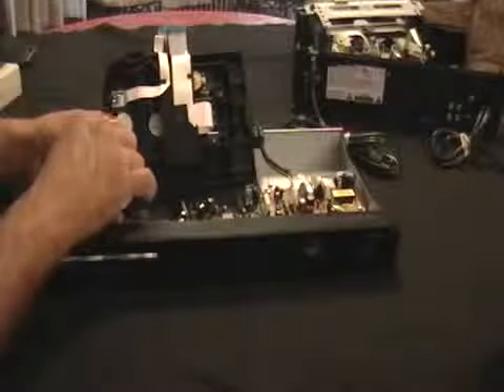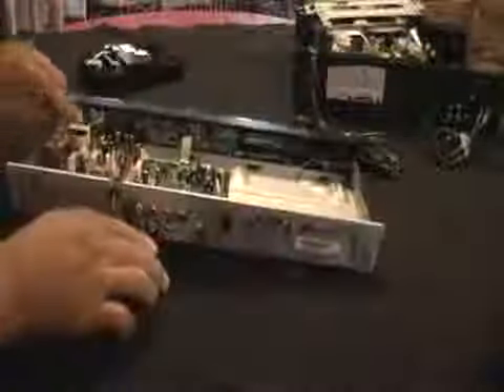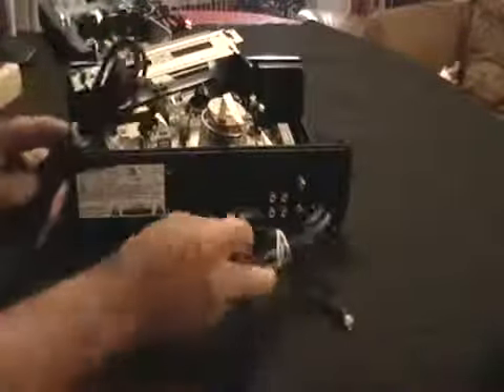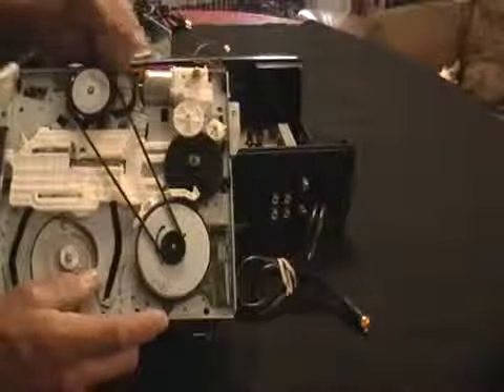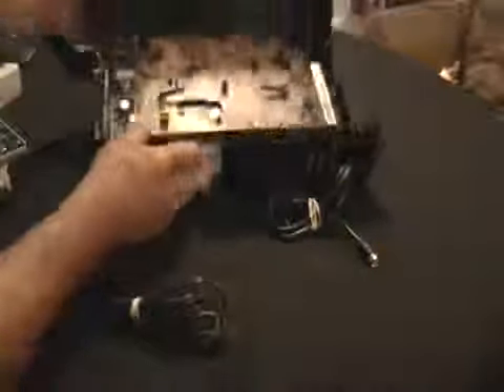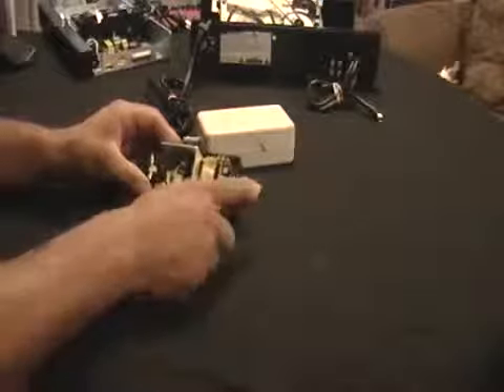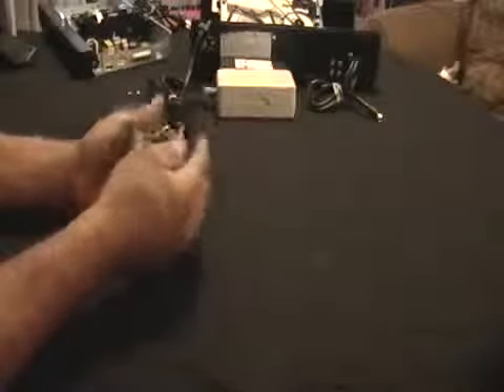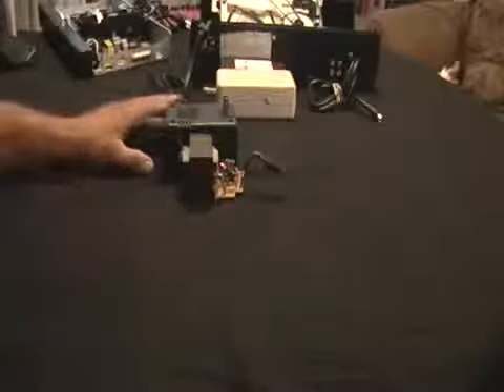how to Scrap electronics for copper aluminum copper gold